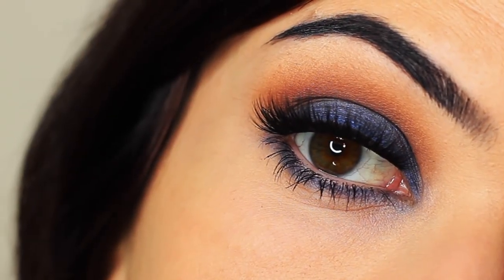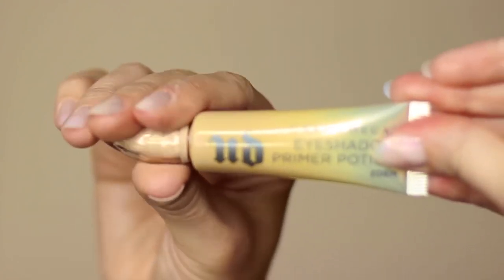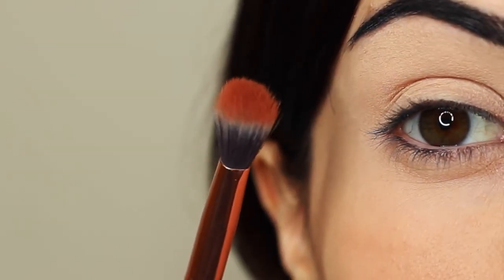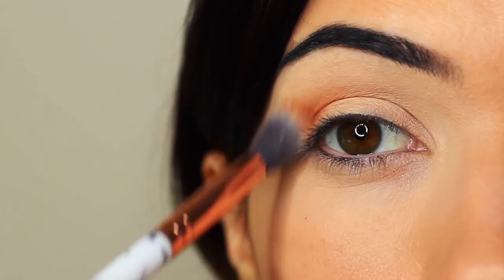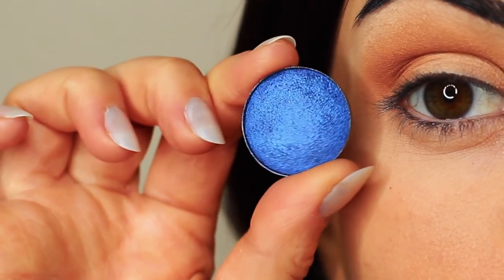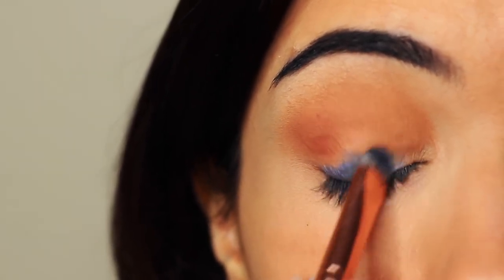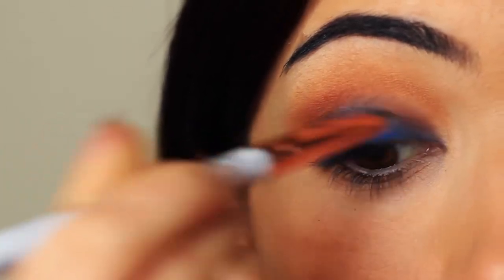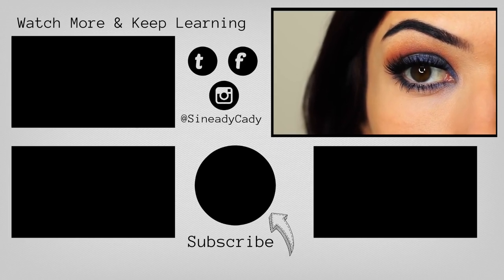Amateurs Eye Makeup Tutorial Using One Matte and One Metallic | How To Apply Eyeshadow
My Channel is all about showcasing compilations of fashion👗, makeup 💄 beauty, fitness, hair, and more!
Everything about Beauty 💄💋
Best Makeup Transformations - New Makeup Tutorials Compilation
Watch this video 👉 Amateurs Eye Makeup Tutorial Using One Matte and One Metallic | How To Apply Eyeshadow

__keywords_ 💖

 Rainbow Fantasy Lion Makeup + Photoshop Tutorial | 31 DAYS OF HALLOWEEN. Poison Ivy Drag Makeup + Hair Tutorial. GLAM CAT DRAG MAKEUP TUTORIAL. URSULA MAKEUP TUTORIAL. Unicorn Makeup Tutorial + DIY HORN! Ripped Face Mask Halloween Makeup Tutorial. Three-Eyed Fortune Teller Halloween Makeup Tutorial. Radioactive Bridezilla SFX Makeup Tutorial. DEVIL Makeup Tutorial + DIY HORNS. Evil Witch Halloween Makeup Tutorial. Beauty Queen Makeup Tutorial. Brain Reveal Makeup Tutorial. Bride Of Frankenstein Hair & Makeup Halloween Tutorial. Neon Cartoon Zombie Makeup Tutorial | 31 DAYS OF HALLOWEEN.
Scary Killer Clown Halloween Makeup Tutorial. CUTE GLAMOUR CLOWN Halloween Makeup Tutorial. Demon Girl Halloween Makeup Tutorial. Donald Trump Drag Queen Halloween Makeup Tutorial. Haunted Mummy Makeup Tutorial. Jessica Rabbit Makeup Tutorial. Glitter Skull Makeup Tutorial. Gothic Third Eye Makeup Tutorial. Blue Drag Makeup Tutorial. Peacock Queen: DIY Feather Headpiece and Collar Tutorial.